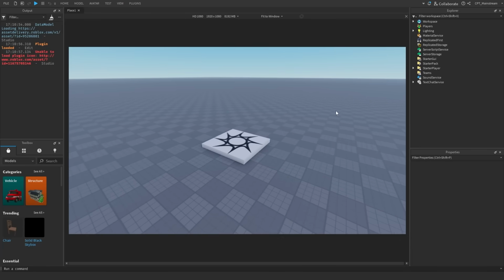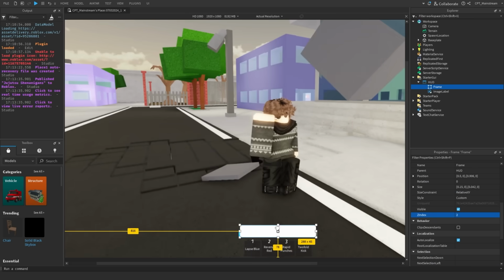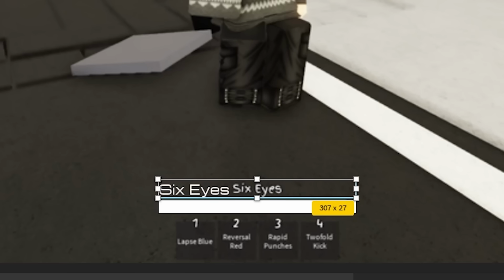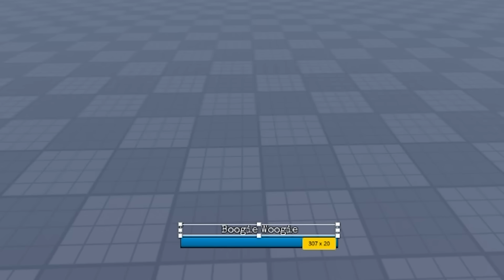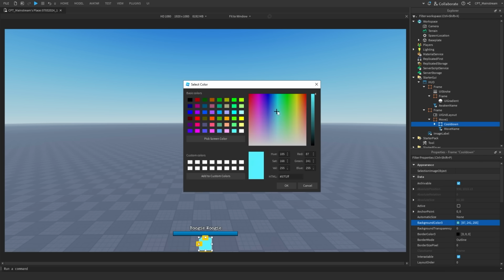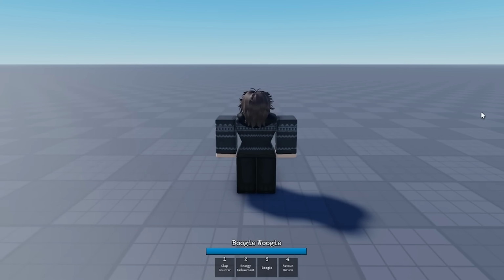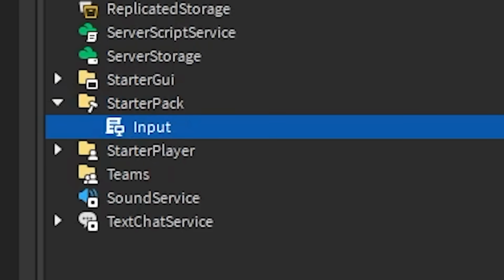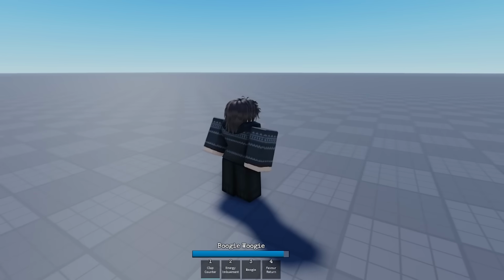I added TODO to Jujutsu Shenanigans..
Discord Username: bizaah

Edited By Bizaah